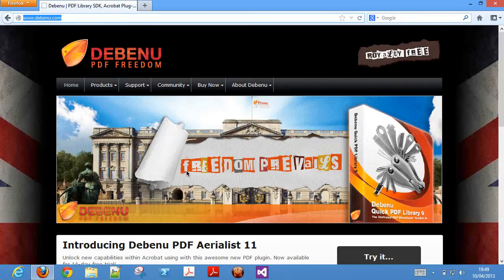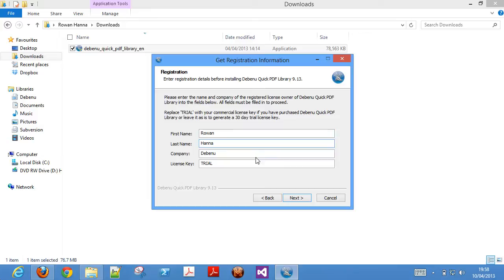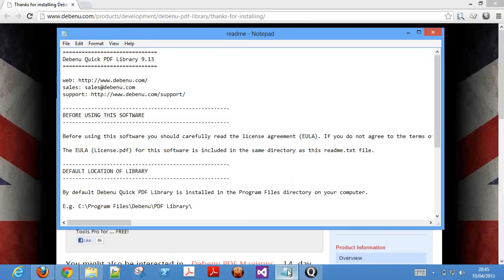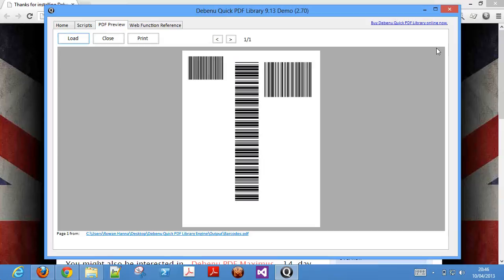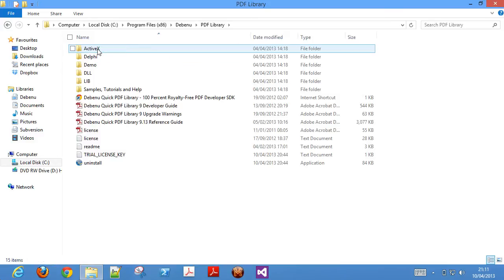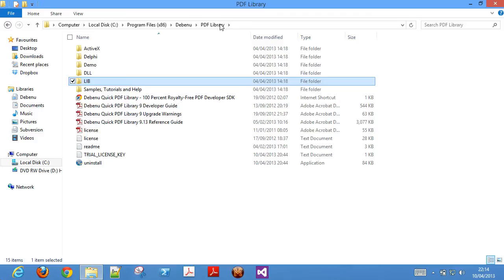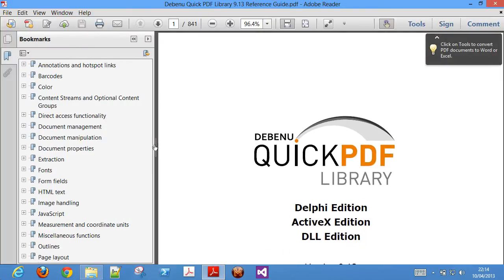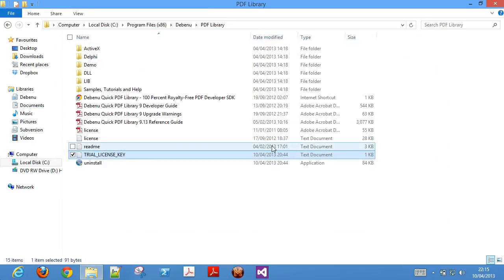First time installing Debenu Quick PDF Library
It explains the various steps involved in the installation process, takes a look at the accompanying demo application and highlights the key files that have been installed for this PDF SDK.